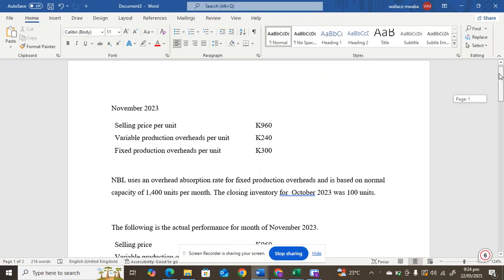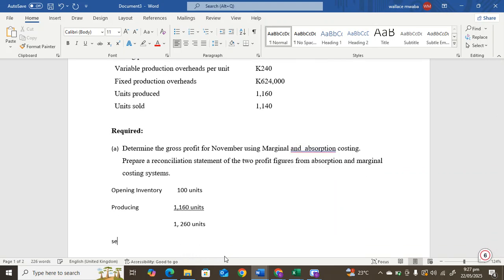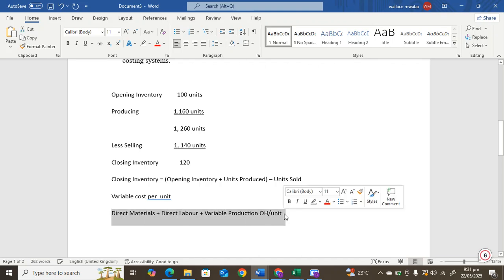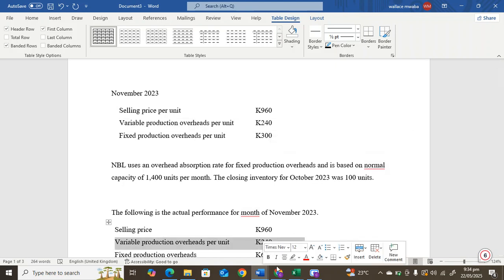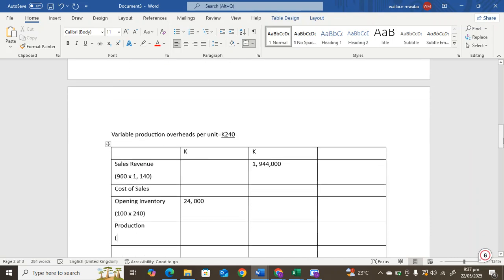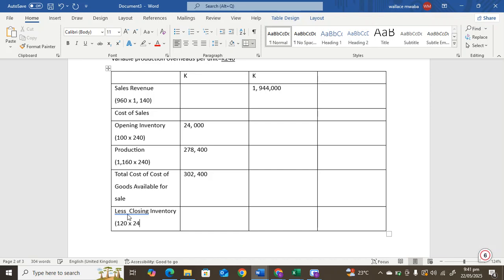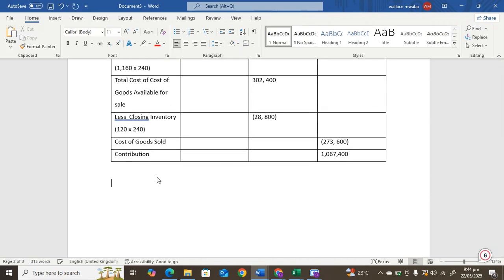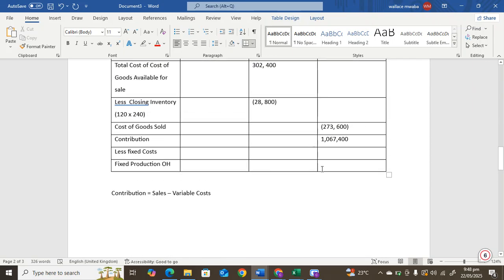Marginal Costing Profit Statement